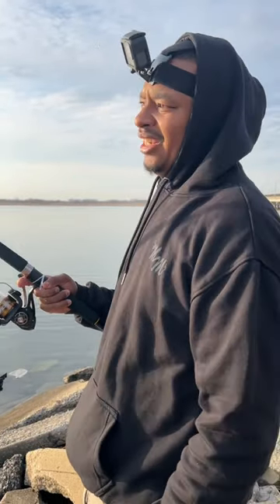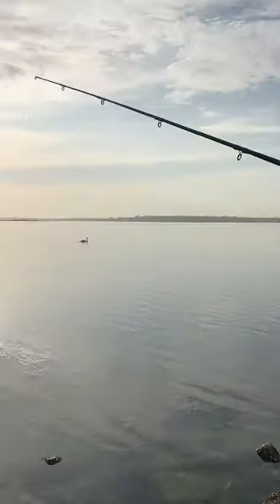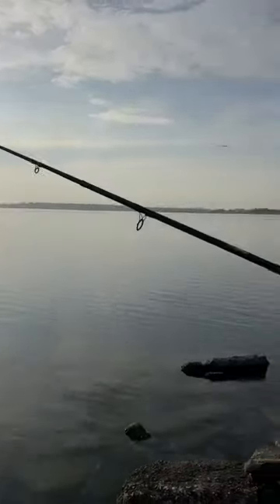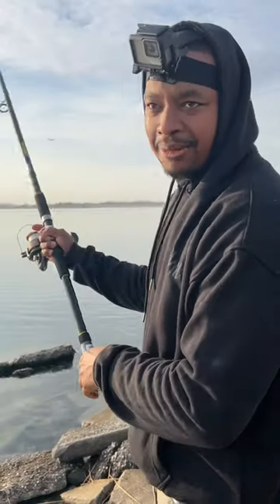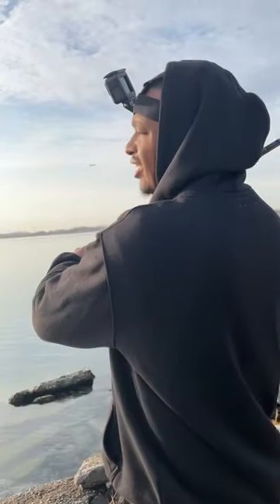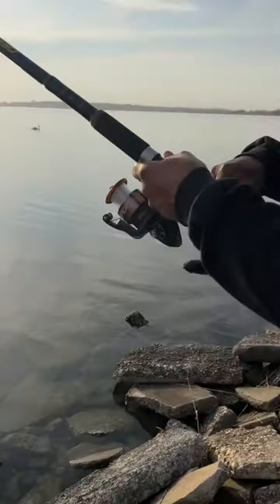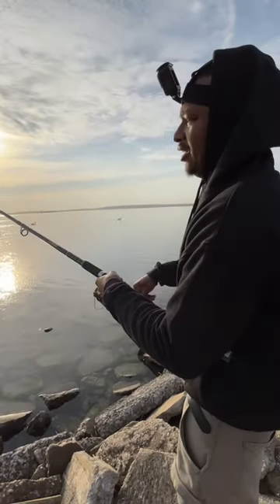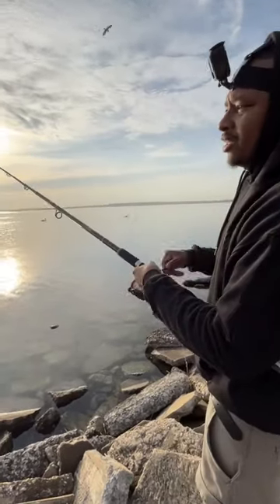teaching how to snag bunker for bait.